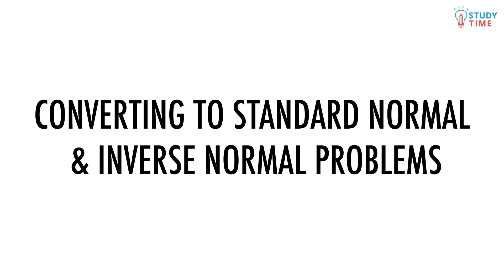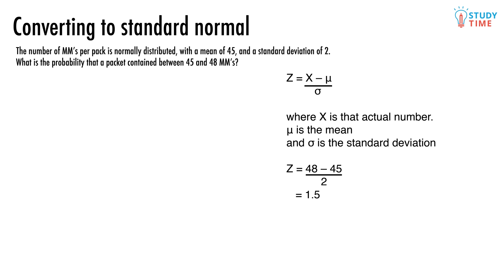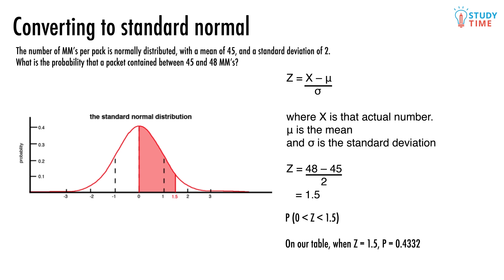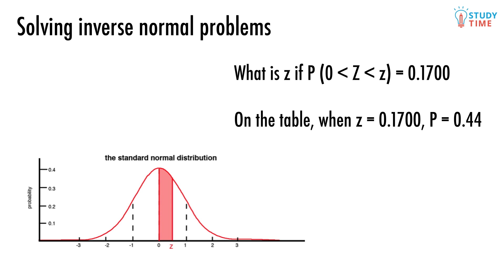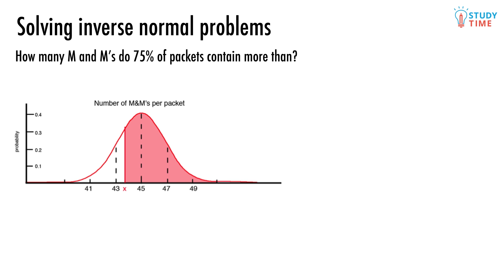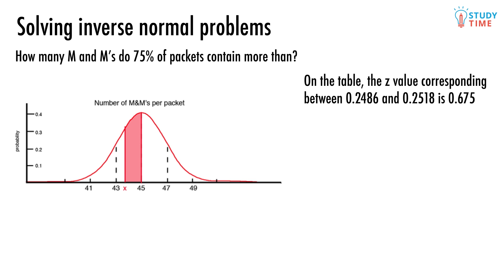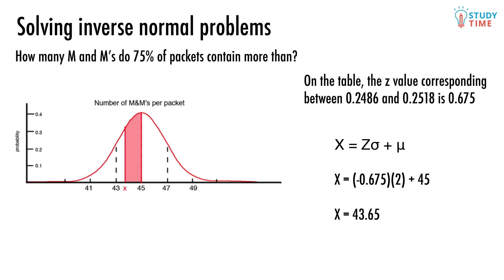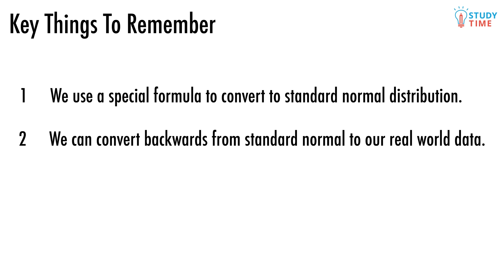Converting and Solving Inverse Normal Problems (3/4) | Probability - NCEA Level 2 Maths